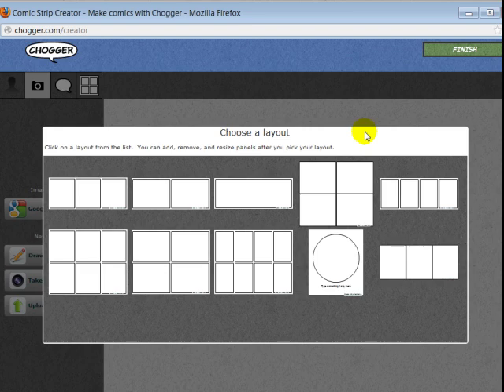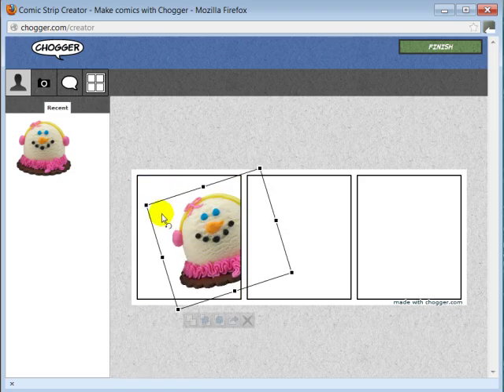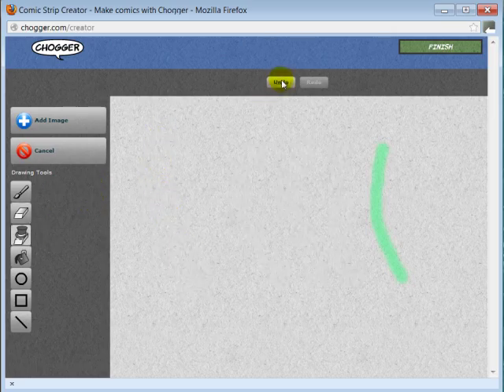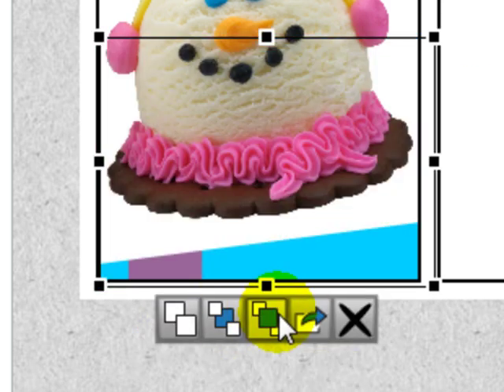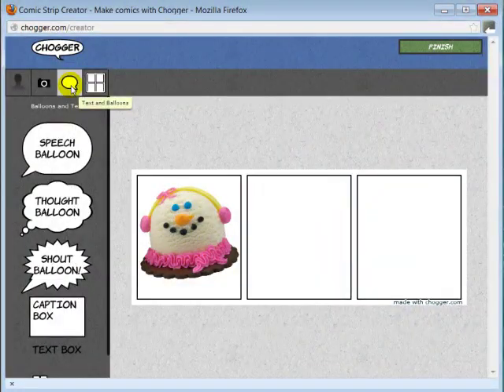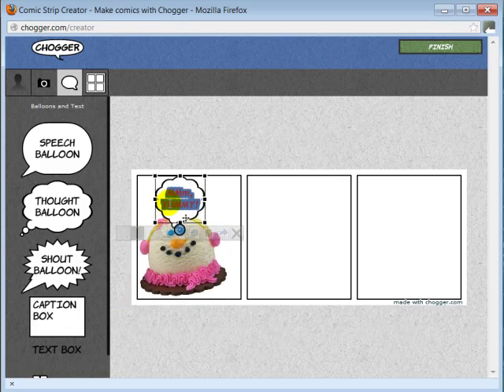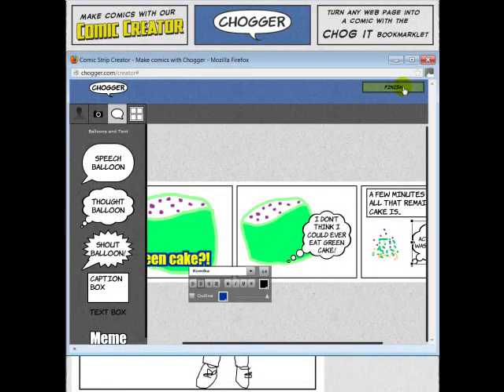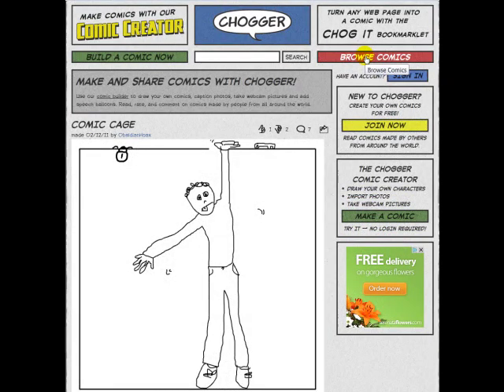chogger video tutorial